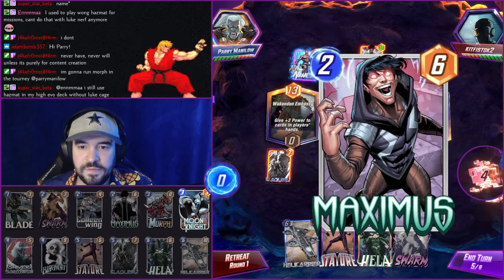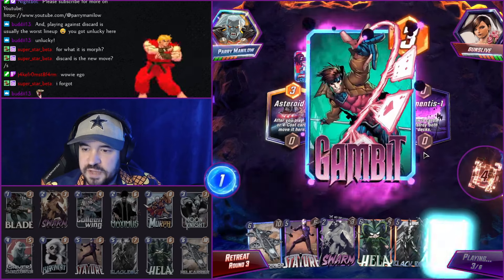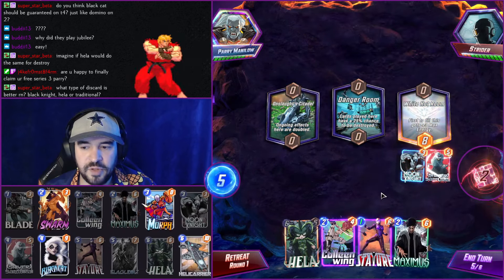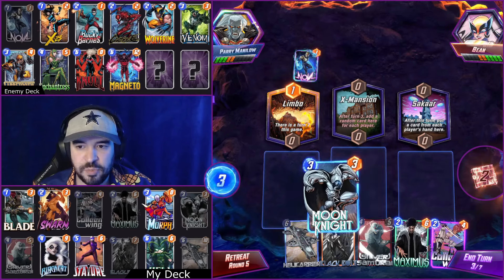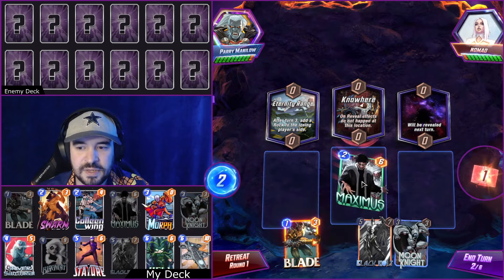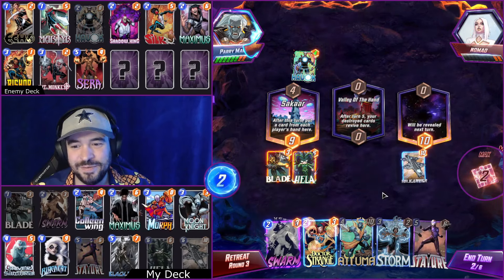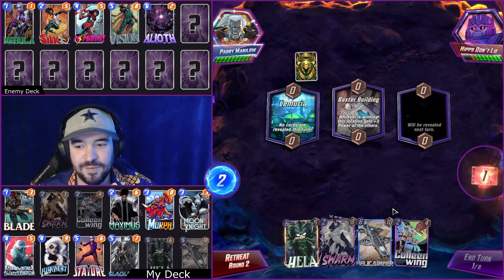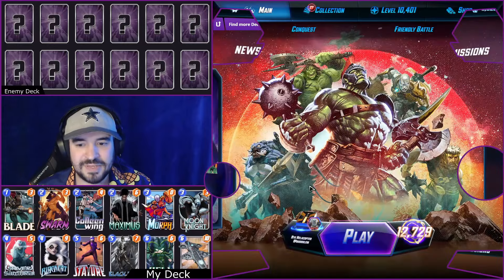FRESH Hela Discard with UNDERRATED Cards - Decks of X episode 5 ft. Buddiilein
Decks of X aims to highlight some Marvel Snap lists found online that maybe don't get the attention they deserve.

Timestamps:
Cold open 00:00 - 00:33
Deck Intro 00:34 - 02:15
Game 1 Silver Conquest 02:16 - 04:27
Game 2 Silver Conquest 04:28 - 08:50
Game 1 Gold Conquest 08:51 - 11:25
Game 2 Gold Conquest 11:26 - 15:39
Game 3 Gold Conquest 15:40 -  20:39
Outro 20:40 - 20:59